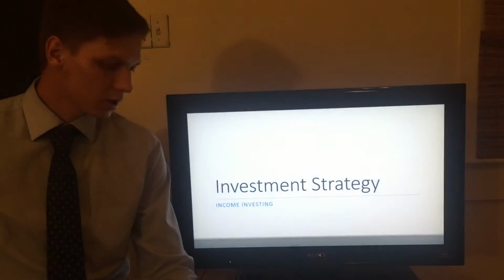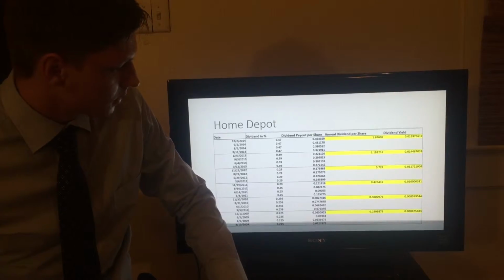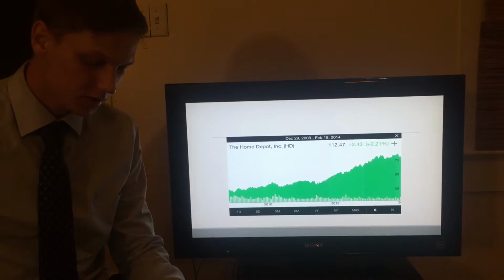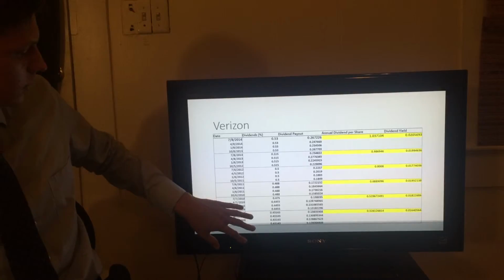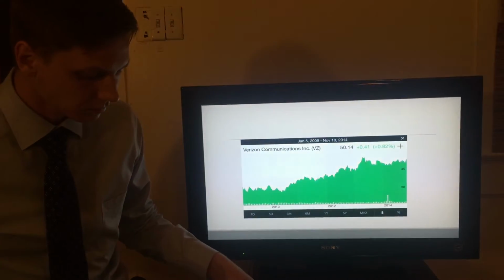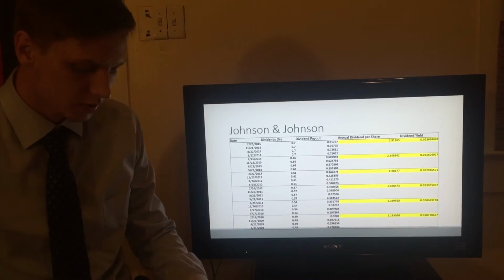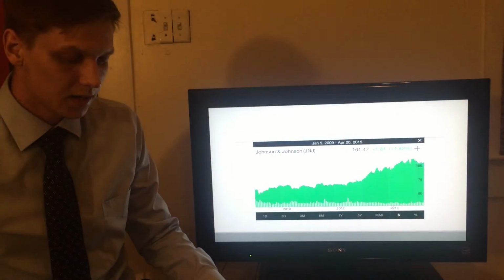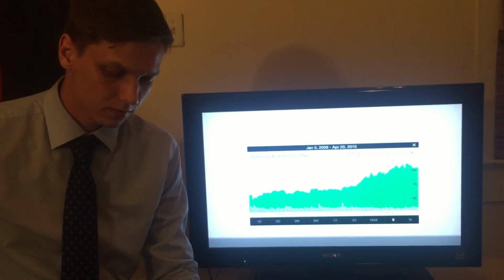Investment Strategy Benjamin Zinn